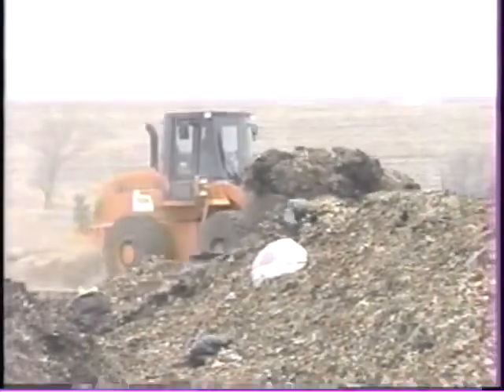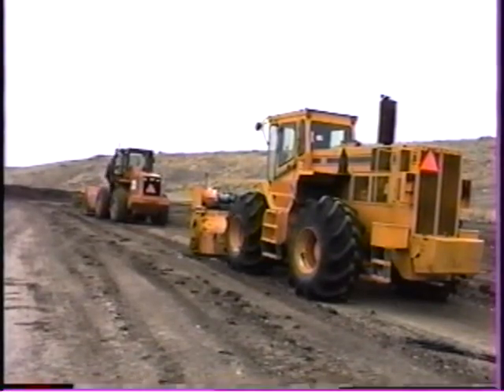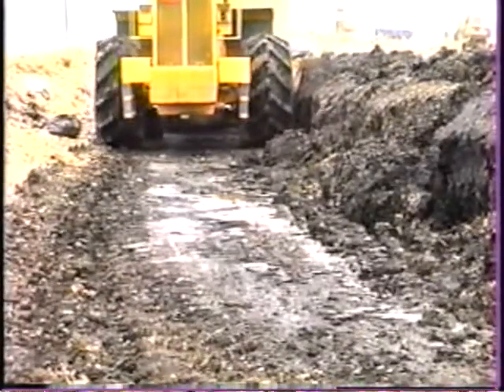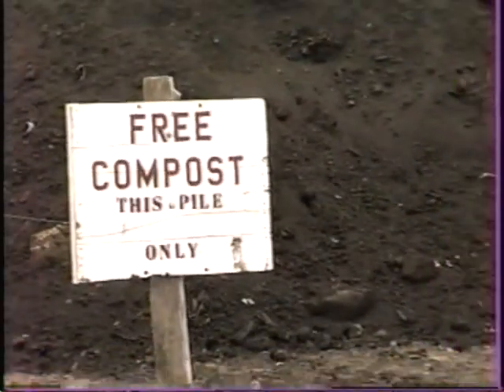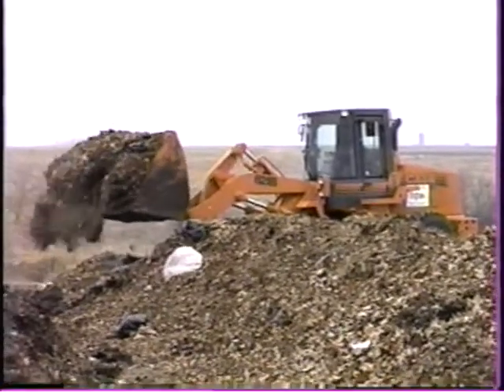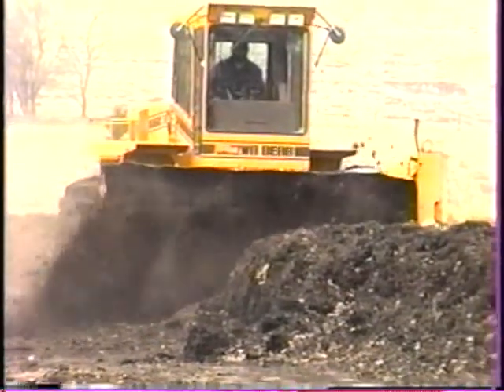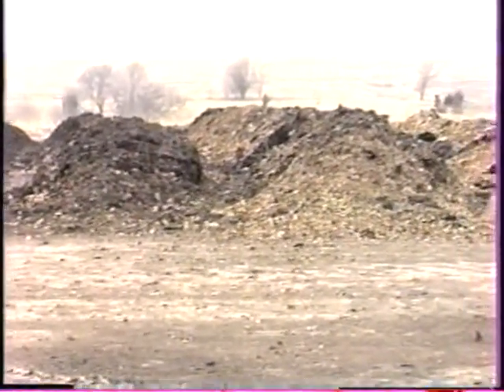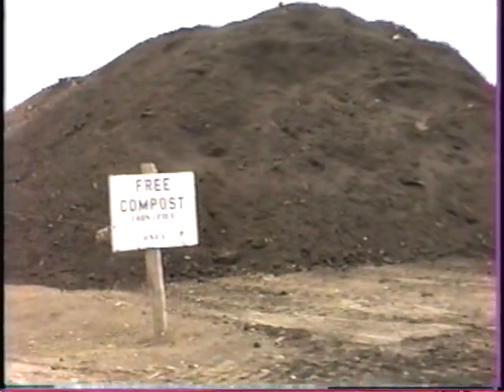Sludge Composting Beatrice Nebraska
Brown Bear Model 500 composting sewage sludge and yard waste producing class A biosolids